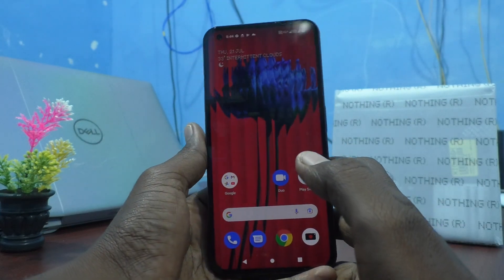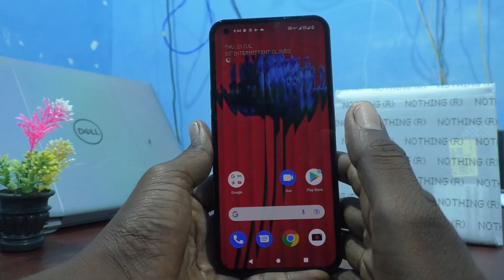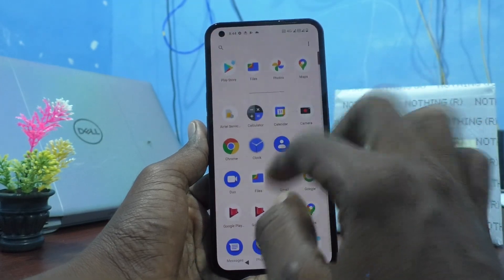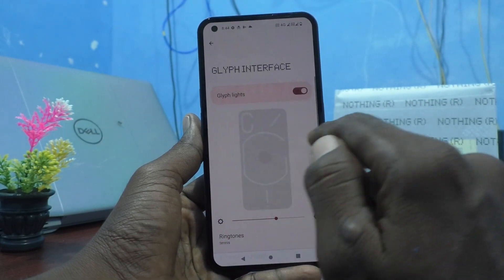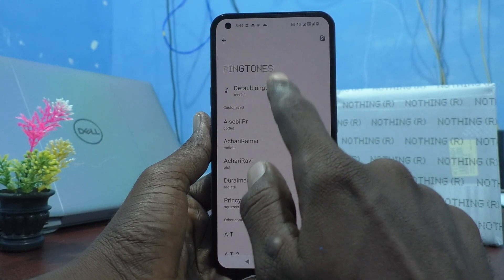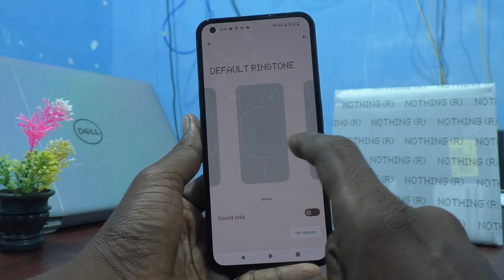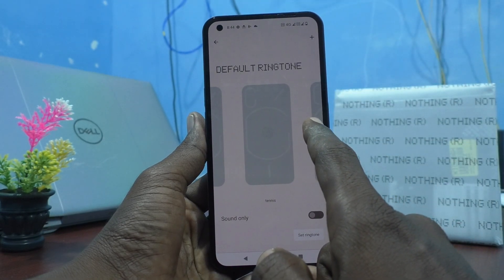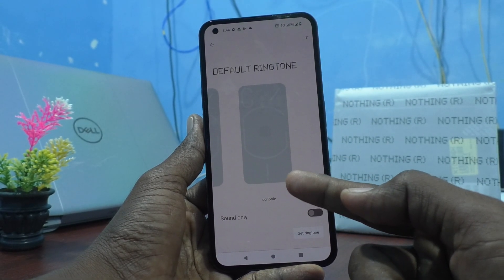How to set ringtone scribble in Nothing Phone 1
Nothing Phone 1 ringtone scribble settings: Learn here how to set ringtone scribble in Nothing Phone 1 smartphone.